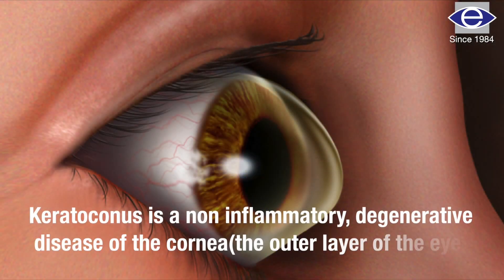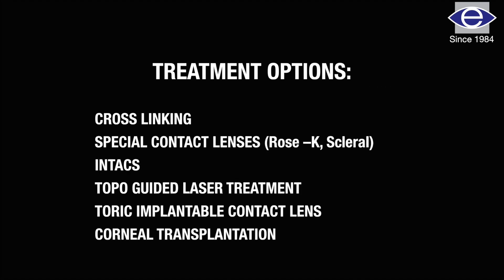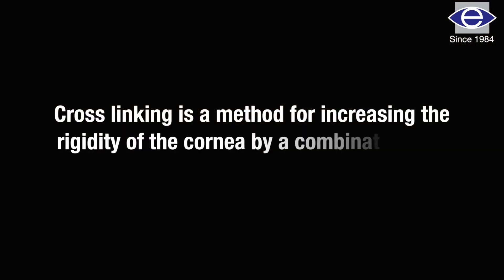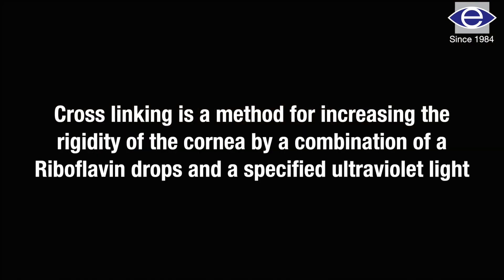What is Keratoconus | Corneal Disease Symptoms | Keratoconus Treatment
At The Eye Foundation, we provide corneal infection treatment for Corneal infections caused by various factors including foreign objects, or from bacteria or fungi. A cone-shaped cornea causes blurred vision and may cause sensitivity to light and glare. Keratoconus usually affects both eyes and generally begins to first affect people ages 10 to 25. The condition may progress slowly for 10 years or longer. In the early stages of keratoconus, you can correct vision problems with glasses or soft contact lenses. Later, you may have to be fitted with rigid, gas permeable contact lenses or other types of lenses. If your condition progresses to an advanced stage, you may need a cornea transplant.
Symptoms:
Signs and symptoms of keratoconus may change as the disease progresses. They include:
Blurred or distorted vision
Increased sensitivity to bright light and glare, which can cause problems with night driving
A need for frequent changes in eyeglass prescriptions
Sudden worsening or clouding of vision
The cornea is the transparent outermost layer of the human eye. Technically speaking, the cornea is not a single layer; it’s made of five delicate membranes that are arranged one below the other.  The cornea plays a major role in focussing your vision; its transparency and its curvy shape help in refracting light from an object in a way that it falls at the perfect spot on the retina thereby enabling sharpness of vision. In addition to this, the cornea also acts as a protective layer preventing all the dust, dirt and germs from entering into the inside of our eyes.
Corneal transplantation, also known as corneal grafting, is a surgical procedure where a damaged or diseased cornea is replaced by donated corneal tissue. When the entire cornea is replaced it is known as penetrating keratoplasty and when only part of the cornea is replaced it is known as lamellar keratoplasty.